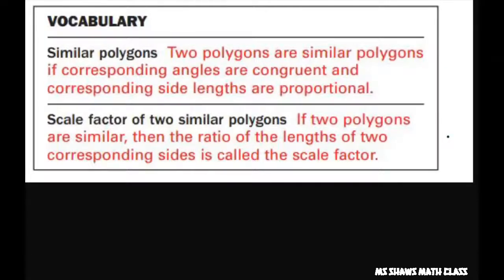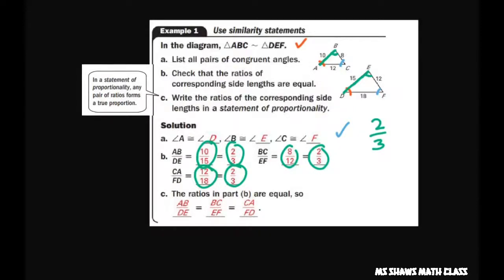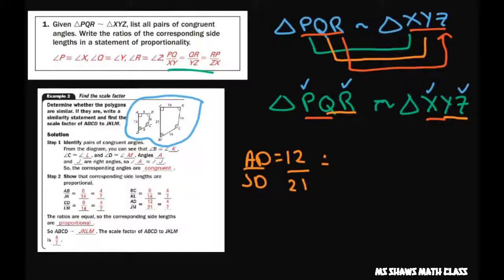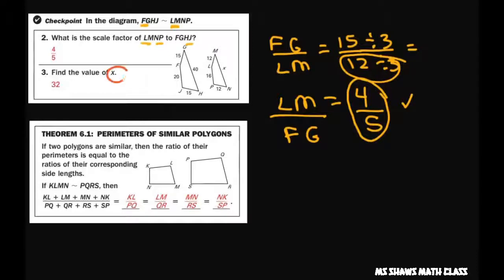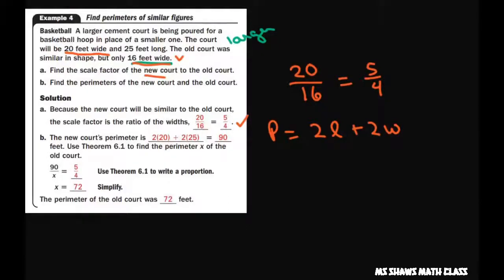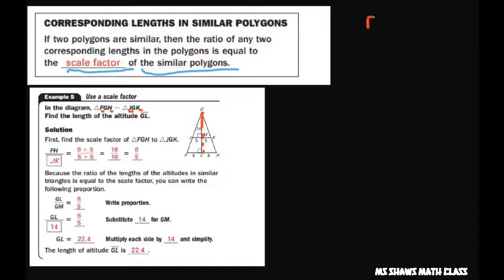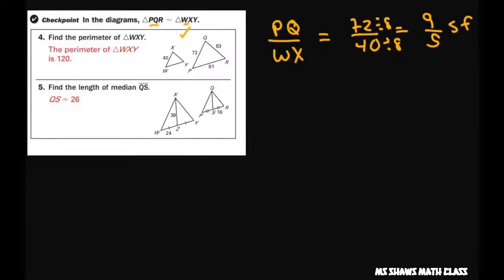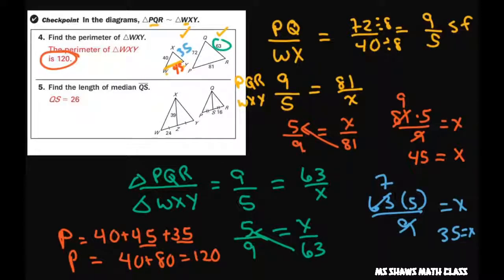Similar Polygons. Definitions, examples and Theorem